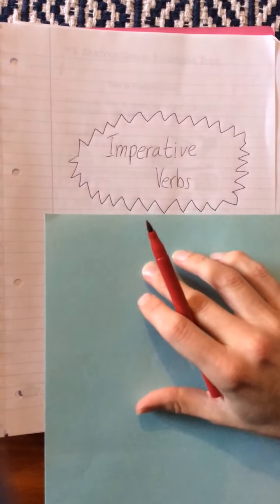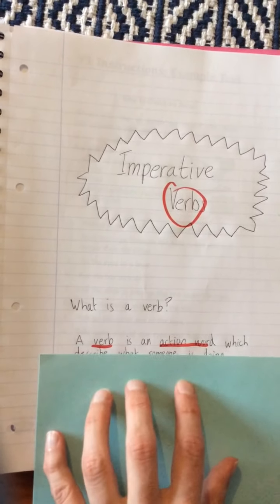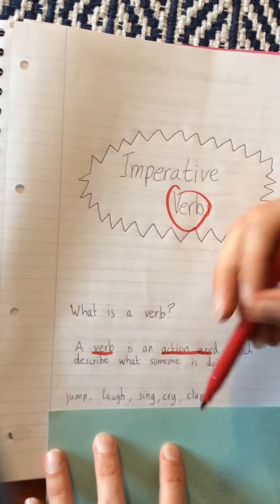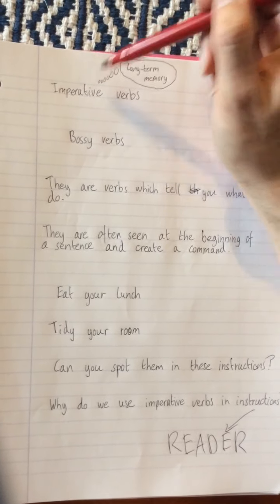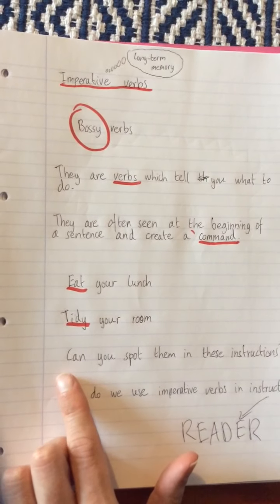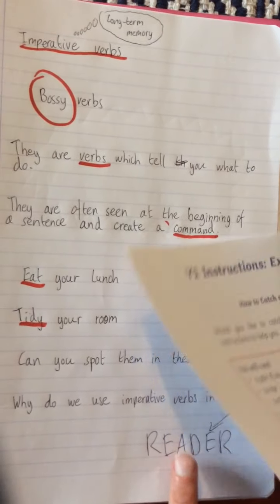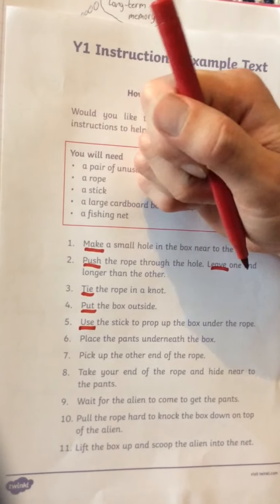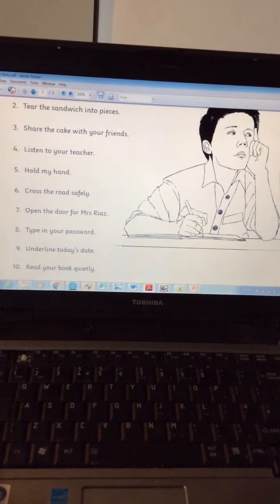Imperative (bossy) verbs